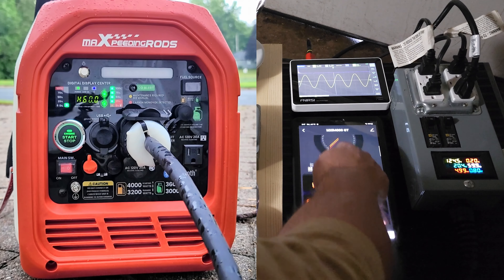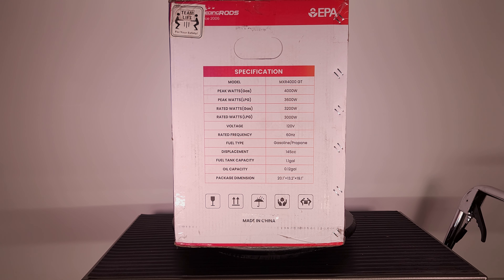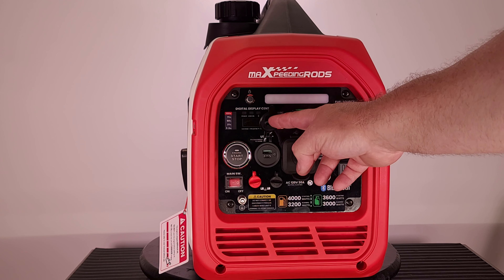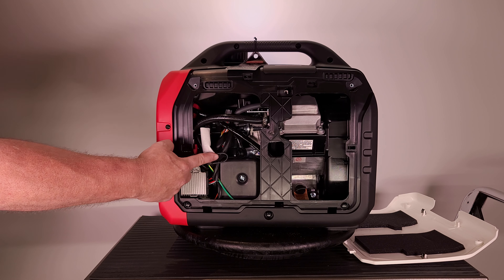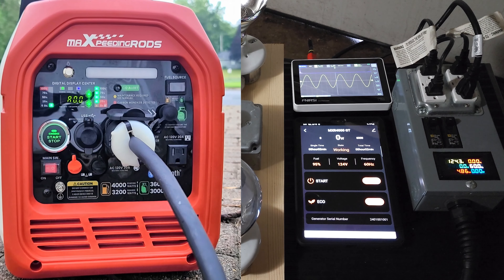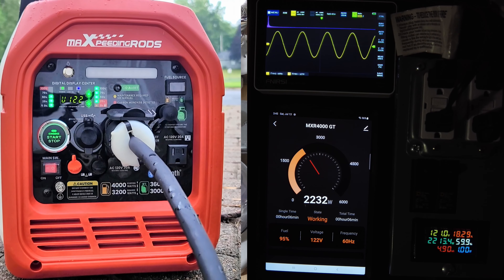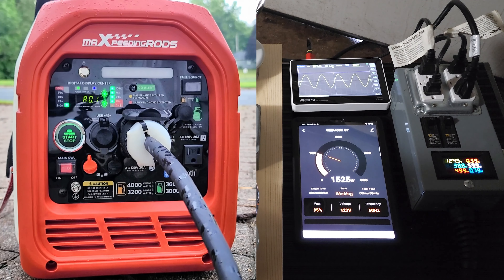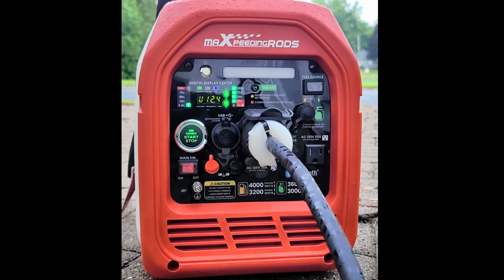MaxPeedingRods MXR4000GT Dual Fuel Inverter Generator Test And Review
Today we look at the new MaxPeedingRods dual fuel inverter (Gasoline OR Liquid Propane) generator. It is rated at 4000 peak watts and 3200 running watts when running on gas. This new model has electric start with automatic choke, an electronic fuel level gauge, a digital power meter display, a "dome light" with on/off switch, one 20 amp 120 volt tamper resistant receptacle, one 30 amp 120 volt twist lock receptacle,  push button start/stop with pull start backup, it has parallel capabilities, etc, etc...  It also includes a Blutooth app that will work with you Apple or Android smart device that will allow you to start and stop the engine remotely, turn ECO mode on/off, monitor wattage draw along with voltage and hertz, and view the fuel level ALL remotely from the screen on your smart device VIA Bluetooth. It's pretty cool.  It's much better than I originally thought it would be.

This new MXR 4000 GT inverter generator from MaxPeedingRods is the real deal. It is PACKED with features in a small portable package. and it very competitively priced, too. If you're in the market for a new inverter generator in this power range, be sure to look at this one before you make a final decision. It's a very worthy contender!

MXR4000 (non GT model) (MaxPeedingRods link)

A video about the portable power distribution box used in this video can be found here:

A video about the 240 volt version of the power distribution box used in this video can be found here: